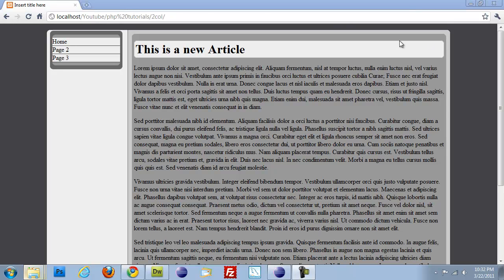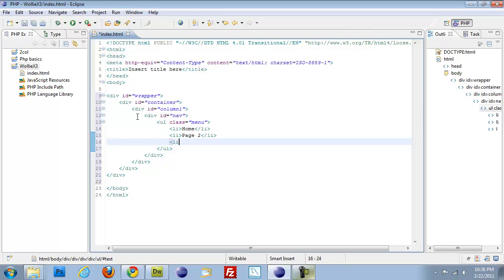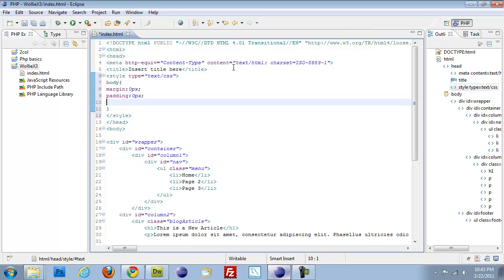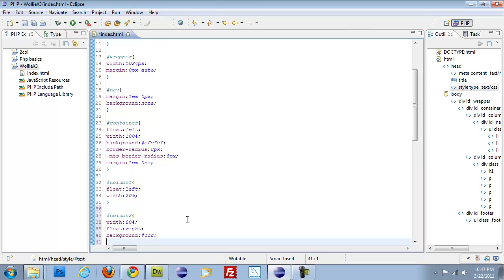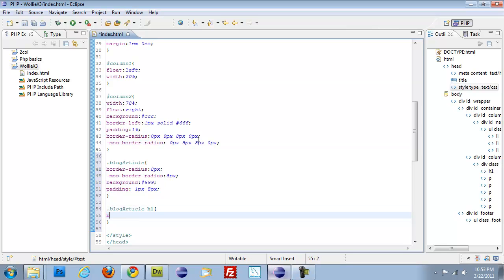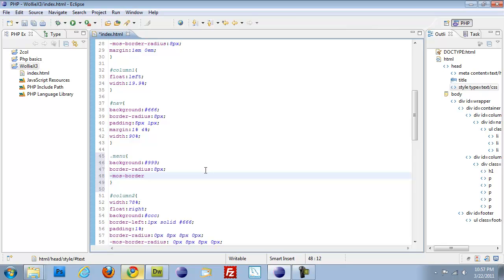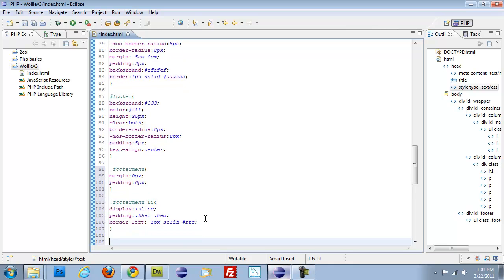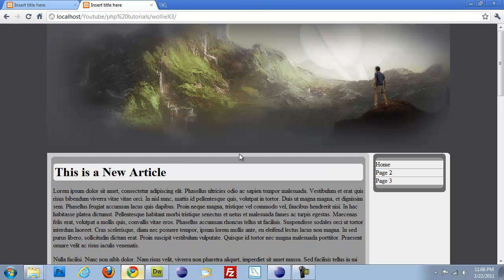Creating a 2 Column layout with css and html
This video covers creating a website layout with a side bar using div's, css, and html.